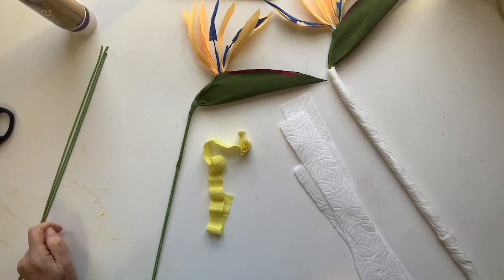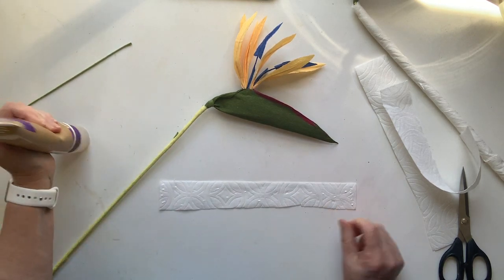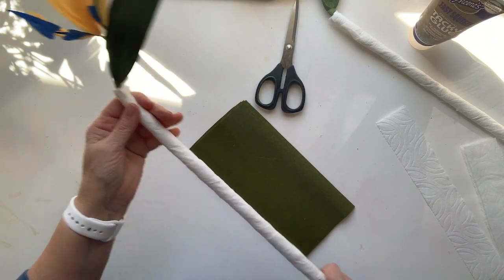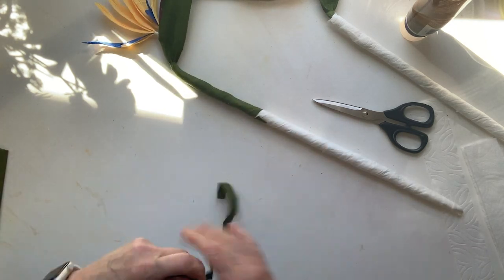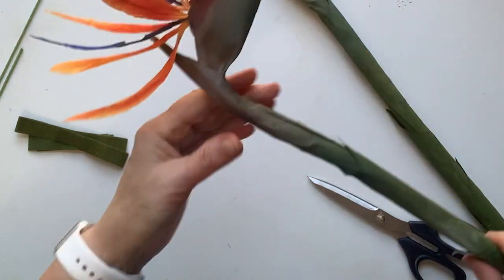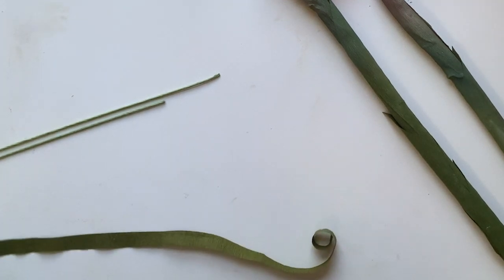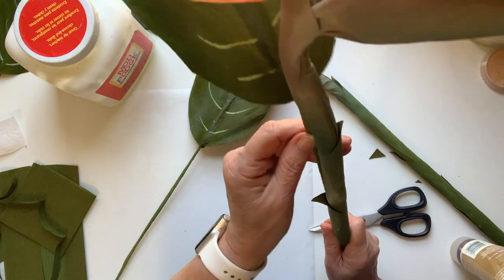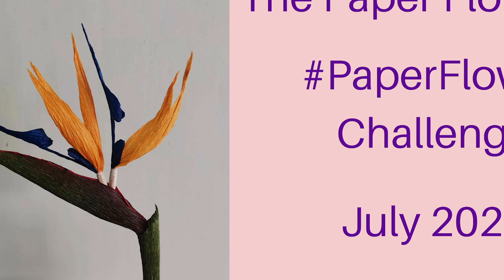Part 2 Bird of Paradise tutorial for The Paper Florists, July 2020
This is Part 2 of Bird of Paradise made from crepe paper for The Paper Florists Collective FB Page.